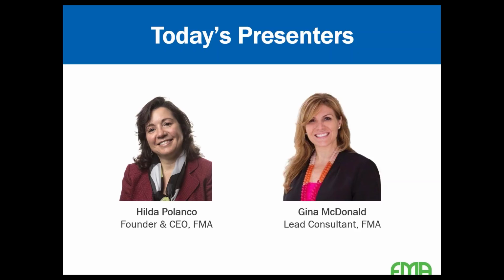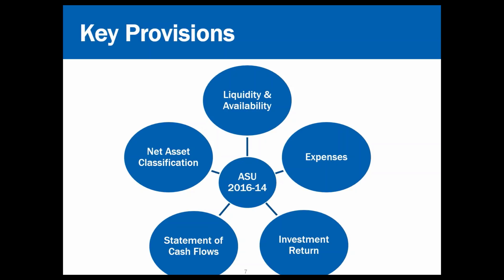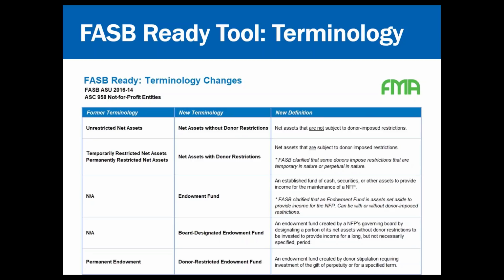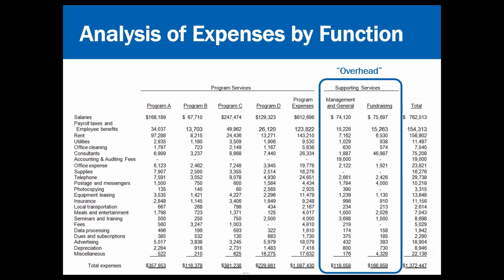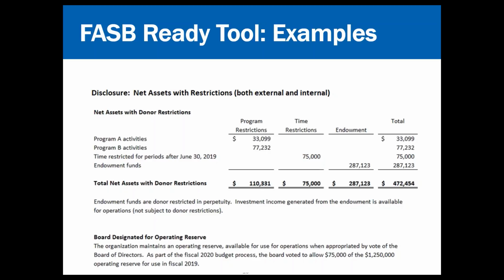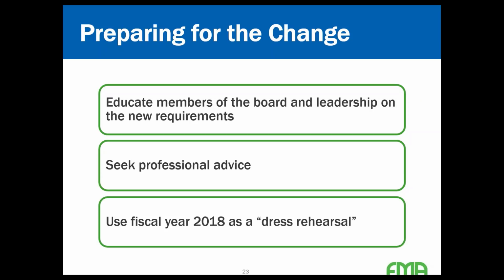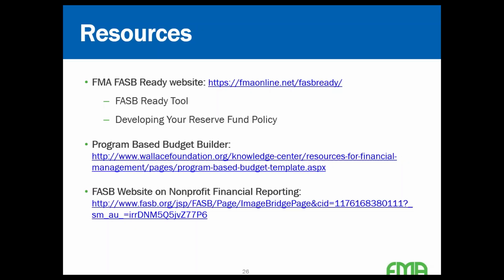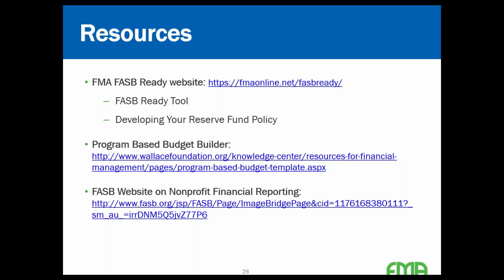New FASB Nonprofit Accounting Guidelines: Implementation Strategies & Tips for Success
As you gear up to take on the new FASB rules, join us for guidance on how to assess your organization’s readiness and begin to take the critical next steps. We will be highlighting a new “FASB Ready” tool that can be used as a step-by-step guide to educate board members and organization leaders, work with your auditor, and ensure a smooth and timely implementation of the new reporting requirements.